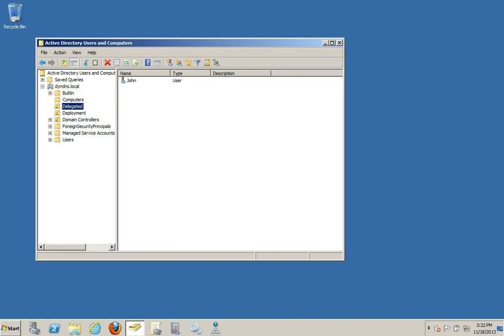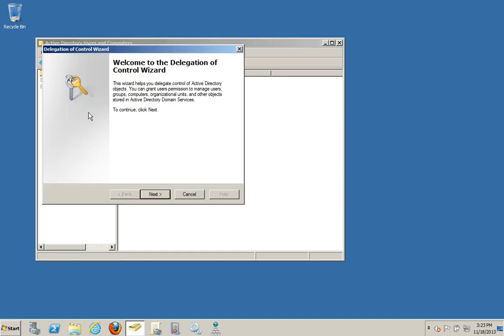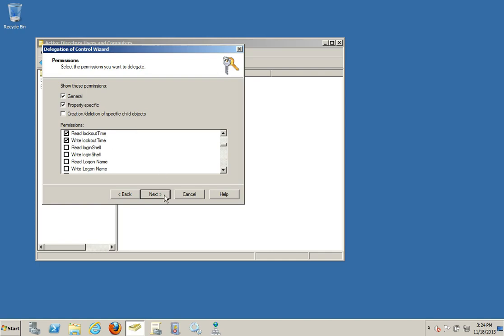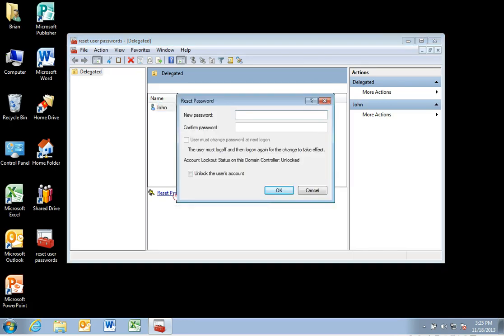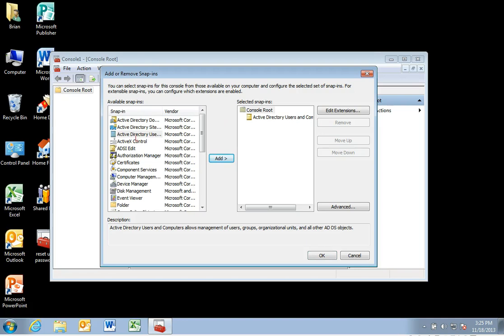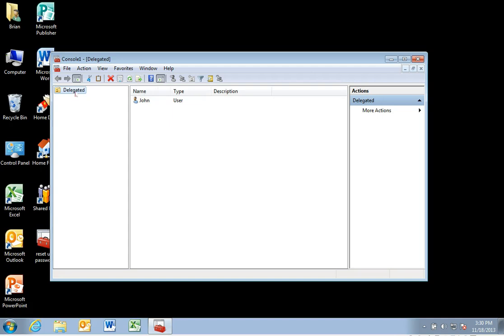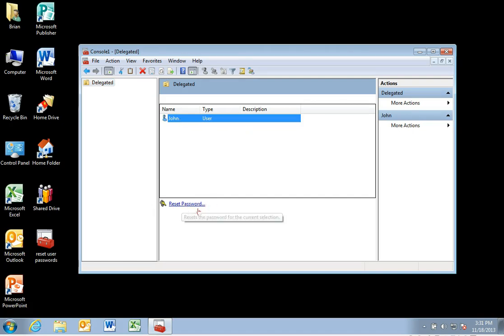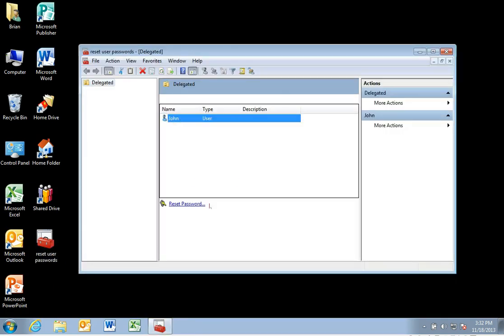create delegated password reset task view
This video illustrates how to create a password reset task view for an employee whom you want to be able to reset passwords but not view your entire AD structure.